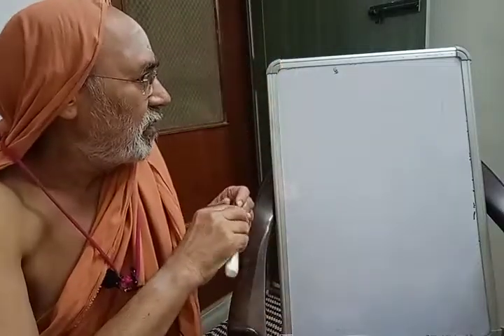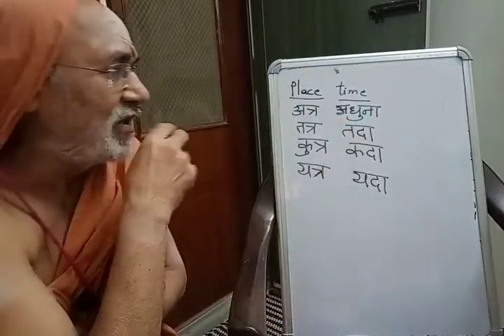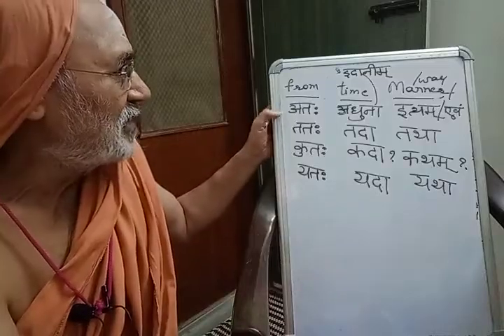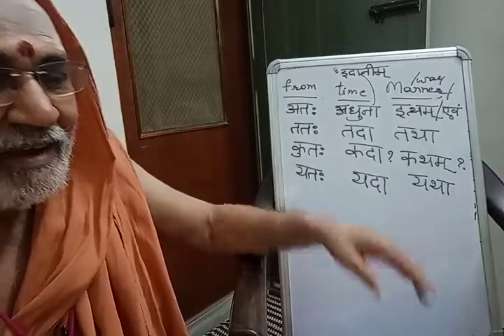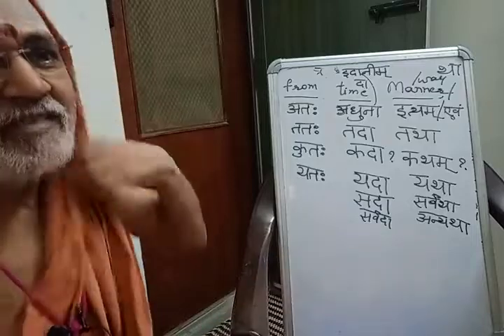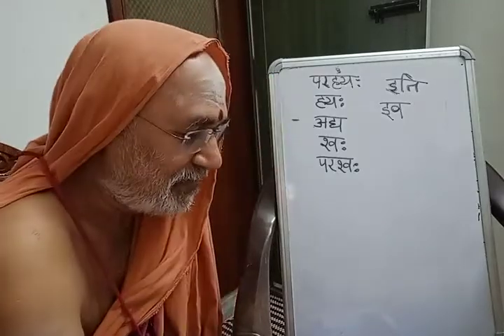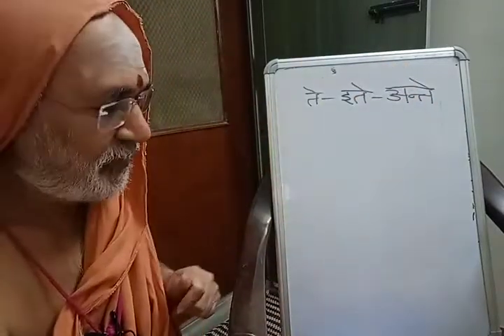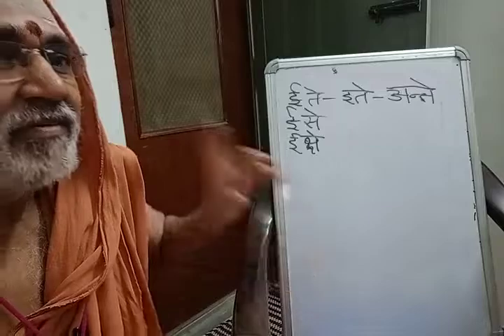029 First Book Of Sanskrit _20 Jun 2022